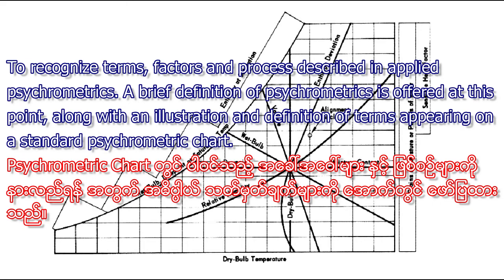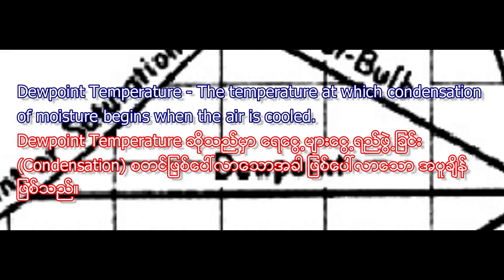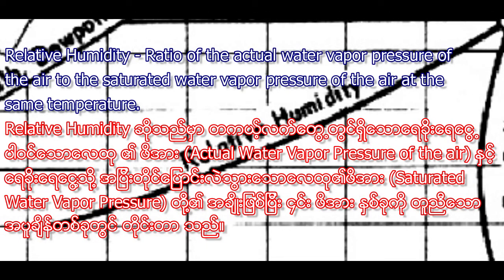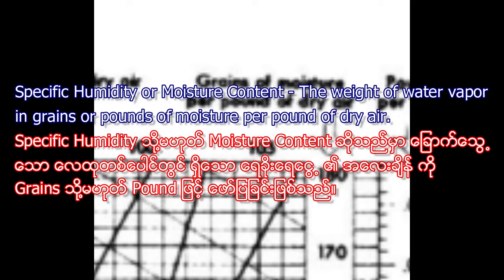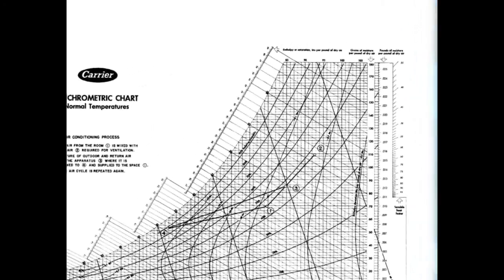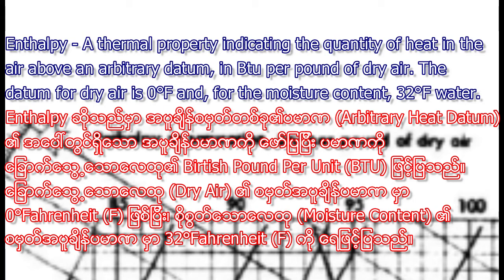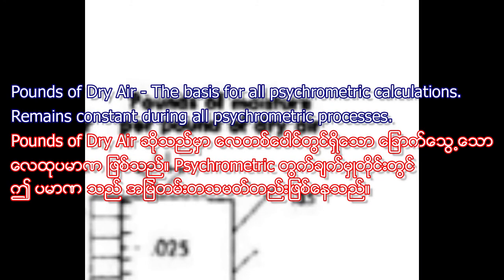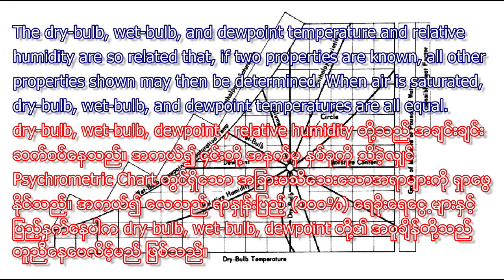Applied Carrier Psychrometric Chart Part 1 Introduction